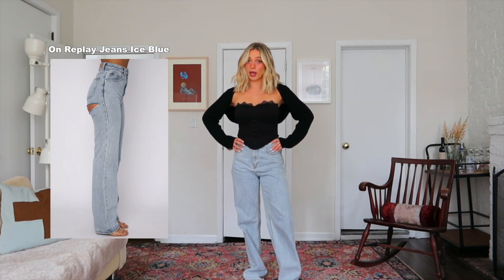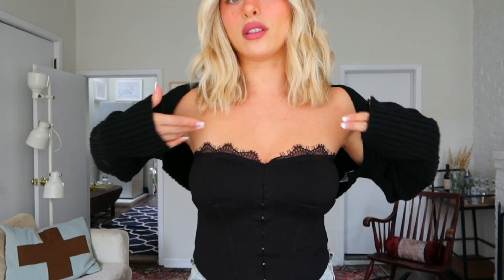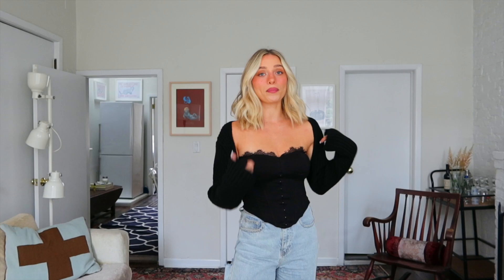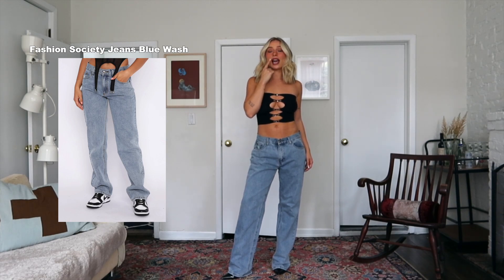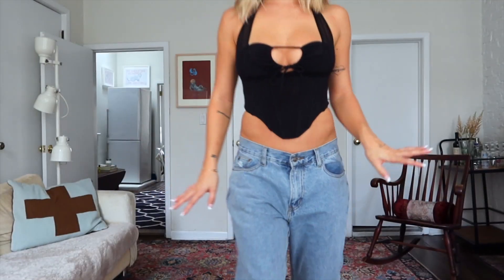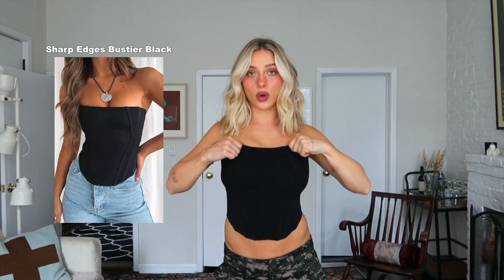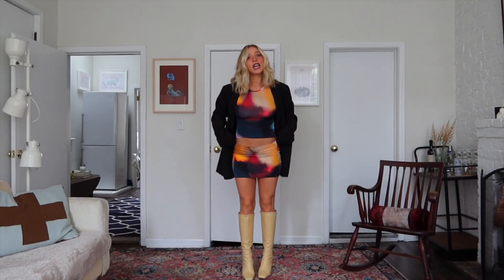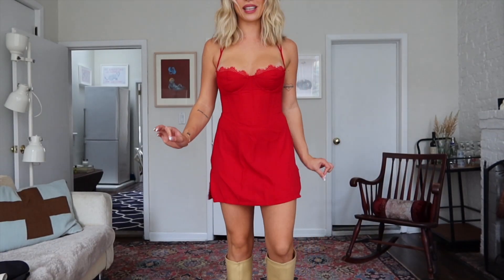HUGE White Fox Boutique Haul + Black Friday Sale!!!